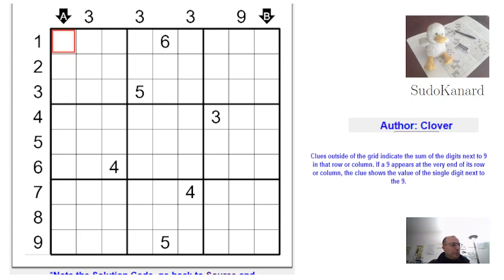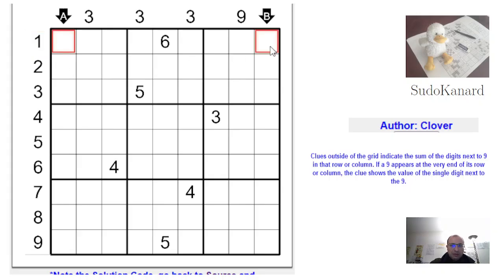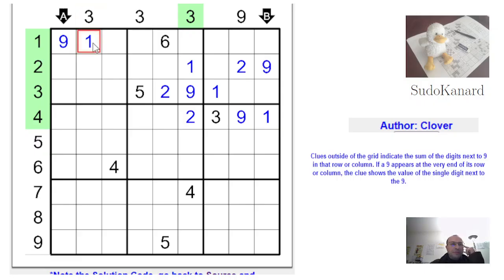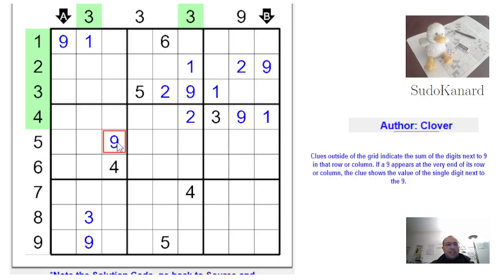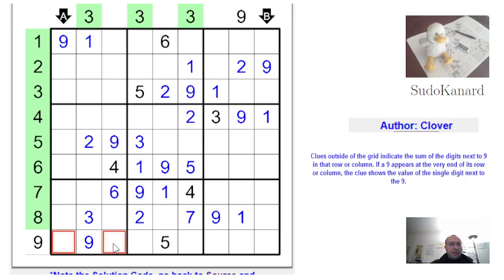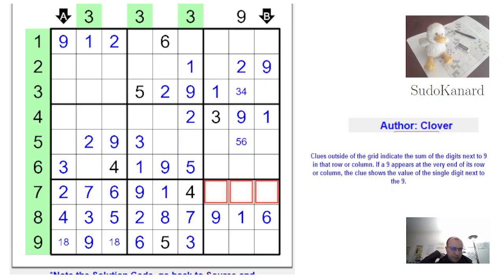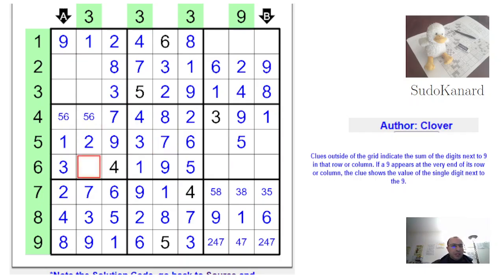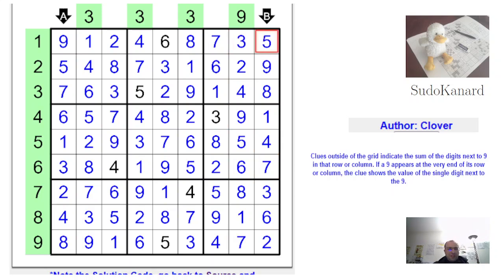[Eng] Sum Next to Nine Sudoku, by Clover (Sudoku Mahabharat 2026, round 2, puzzle 8)